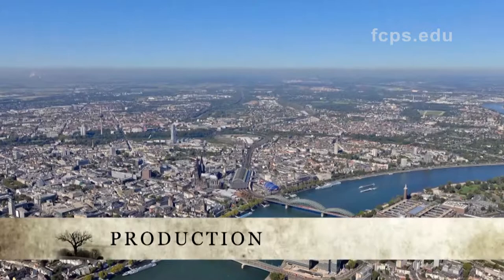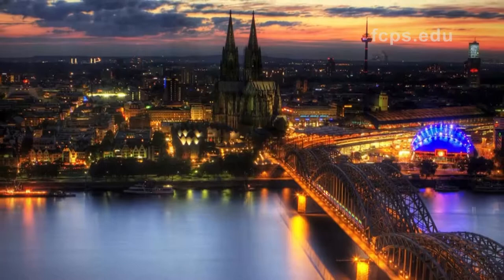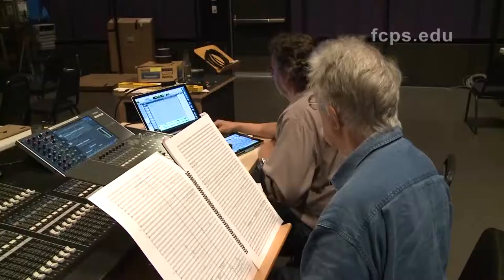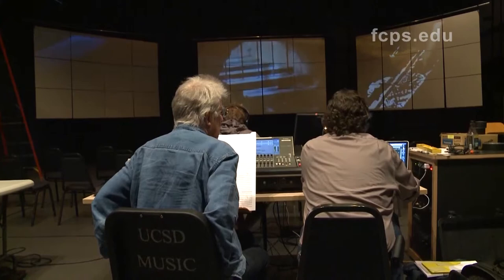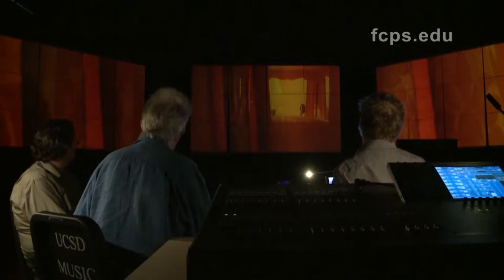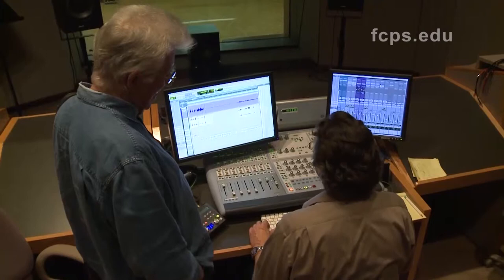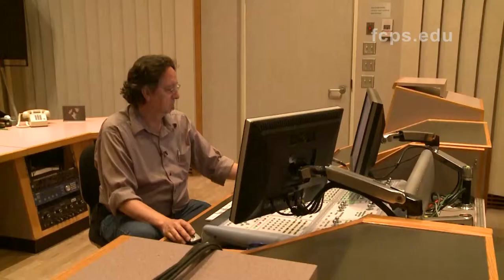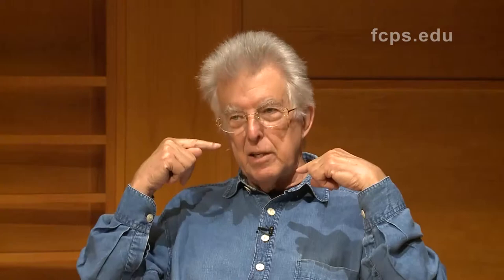Creating george WASHINGTON - Part 3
Students get a behind-the-scenes look at the creation of george WASHINGTON, a new orchestral work by Pulitzer Prize-winning composer Roger Reynolds. His composition utilizes orchestra, multiscreen video, electronic sounds, and three narrators to explore George Washington in a unique way, showing the first president at different stages in his life. This large-scale work by Reynolds, visual designer Ross Karre, computer musician Jaime Oliver, and performance audio engineer Josef Kucera draws from many academic disciplines including music, history, language arts, science, math, and technology.

In October 2013, the National Symphony Orchestra premiered the multimedia composition,under the direction of Christoph Eschenbach.

george WASHINGTON was co-commissioned by Mount Vernon Ladies’ Association, the University of California Washington Center, and the National Symphony Orchestra.

In part 3, the artists discuss the creative process and the steps involved in bringing multiple components together in a creative work.